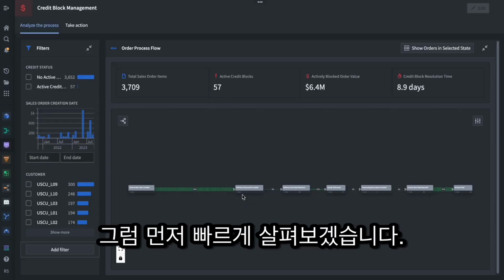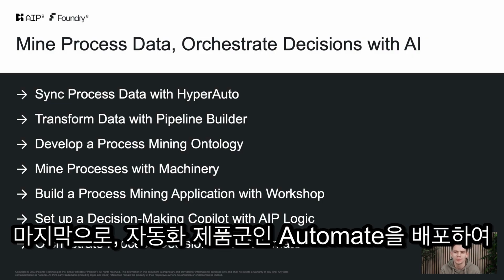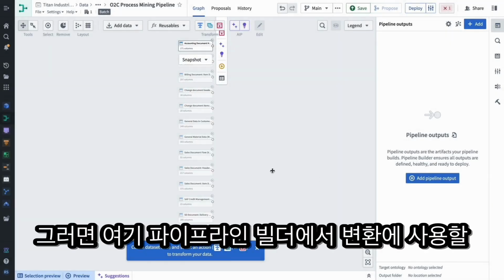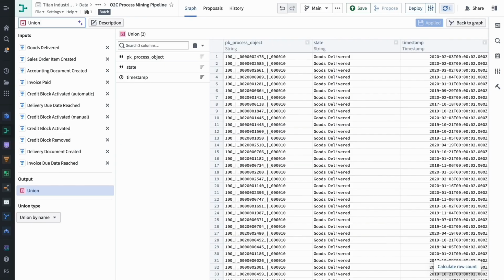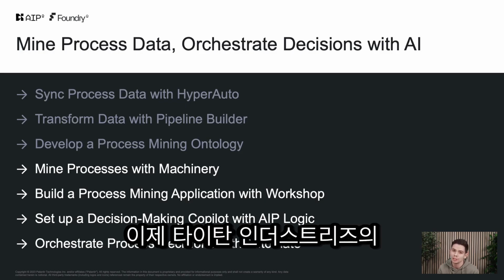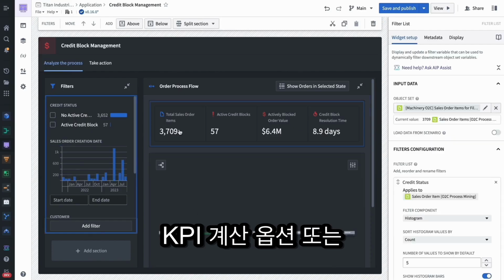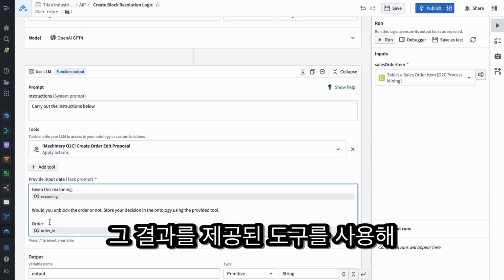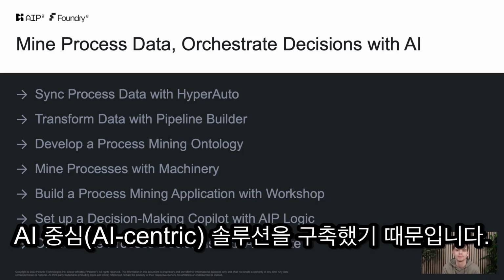팔란티어 AIP 빌딩하기 02 : AI를 통한 프로세스 마이닝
팔란티어의 AI 기반 프로세스 마이닝은 기업이 운영을 지연시키는 문제를 정확하게 찾아내고, 그 문제를 해결하기 위해 시간, 비용, 자원을 절약하는 AI 코파일럿을 배포할 수 있게 해줍니다.

많은 조직이 ‘이상적인 프로세스’를 어떻게 만들고 싶은지는 알고 있지만, 실제로 그 프로세스가 어떻게 작동하고 있는지는 잘 모르는 경우가 많습니다.
프로세스를 개선하려면, 현재 그것이 어떻게 작동하고 있는지 그리고 전체 운영 속에서 어떤 위치에 있는지를 먼저 파악해야 합니다.

또한, 동적으로 시나리오를 계획할 수 있는 능력도 필요합니다.
예를 들어, 어떤 제품의 재고가 부족할 때 다른 제품으로 대체할 수 있을까요?
그 선택이 이후의 공급망과 운영에 어떤 영향을 미칠까요?

팔란티어 AIP를 활용해 AI 기반 프로세스 오케스트레이션 워크플로우를 구축하는 과정을, **Deployment Strategist 루벤 스트로(Ruben Stroh)**가 직접 시연합니다.

0:00 - 0:56 – 소개 (Introduction)
0:56 - 4:46 – 완성된 결과물 (Finished Product)
4:46 - 6:08 – 아젠다 (Agenda)
6:08 - 8:09 – HyperAuto로 프로세스 데이터 동기화 (Sync Process Data with HyperAuto)
8:09 - 18:11 – Pipeline Builder로 데이터 변환 (Transform Data with Pipeline Builder)
18:11 - 21:13 – 프로세스 마이닝 온톨로지 개발 (Develop a Process Mining Ontology)
21:13 - 24:43 – Machinery로 프로세스 마이닝 수행 (Mine Processes with Machinery)
24:43 - 26:56 – Workshop으로 프로세스 마이닝 애플리케이션 구축 (Build a Process Mining Application with Workshop)
26:56 - 34:01 – AIP Logic으로 의사결정 코파일럿 설정 (Set up a Decision-Making Copilot with AIP Logic)
34:01 - 36:02 – Automate로 프로세스 의사결정 자동화 (Orchestrate Process Decisions with Automate)
36:02 - 37:48 – 요약 및 전망 (Summary & Outlook)